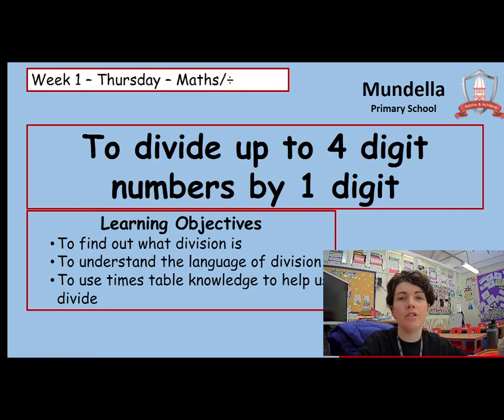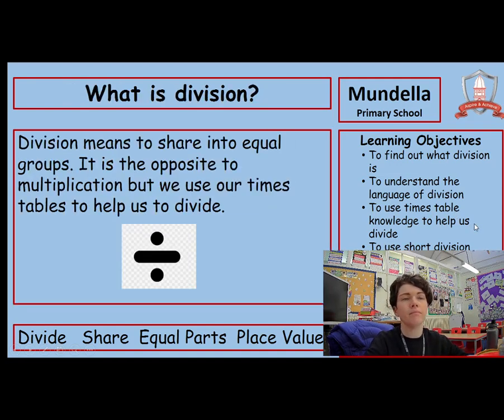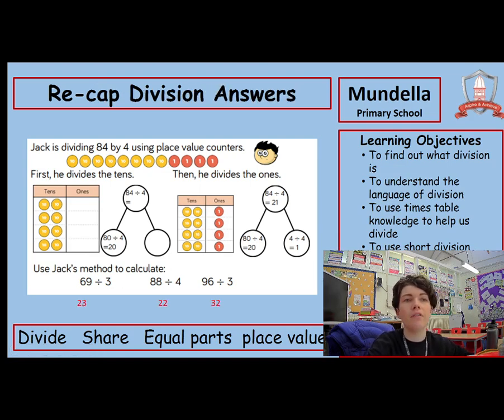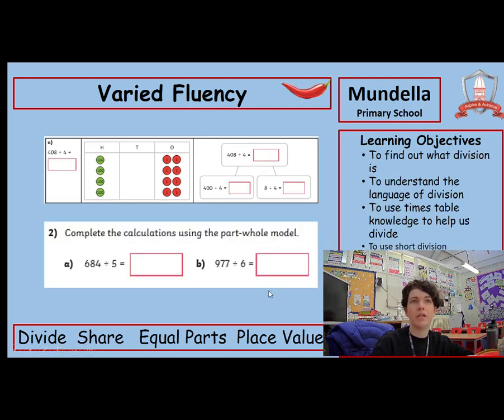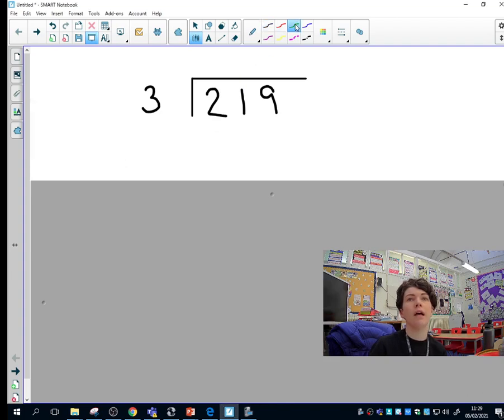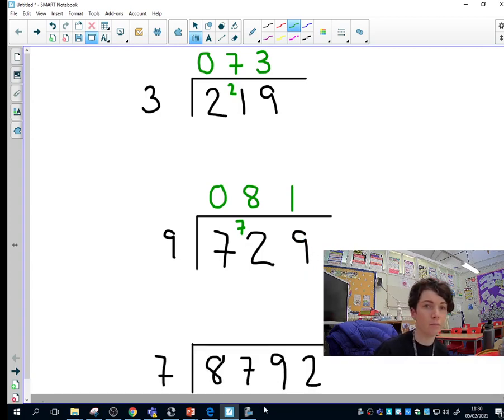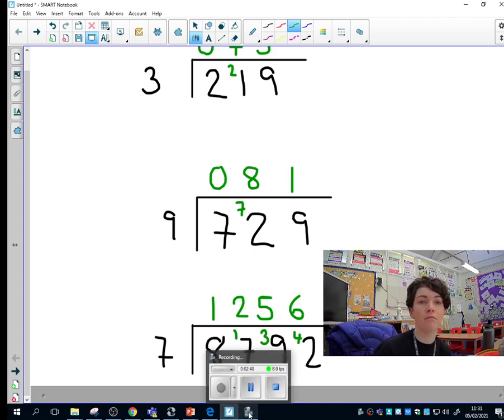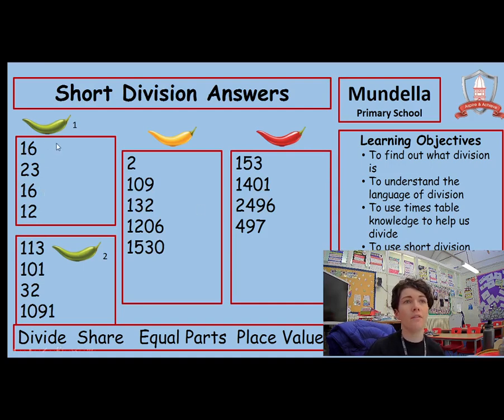Thursday 25th February Maths Year 5